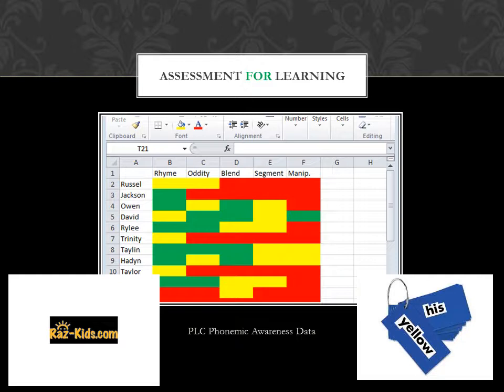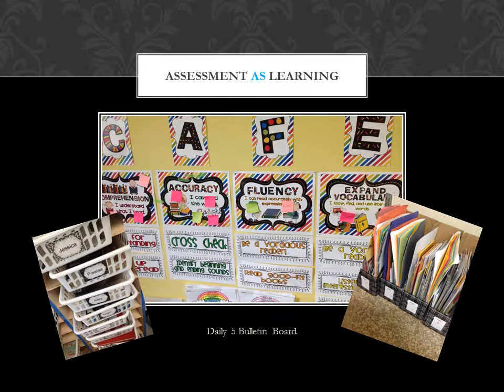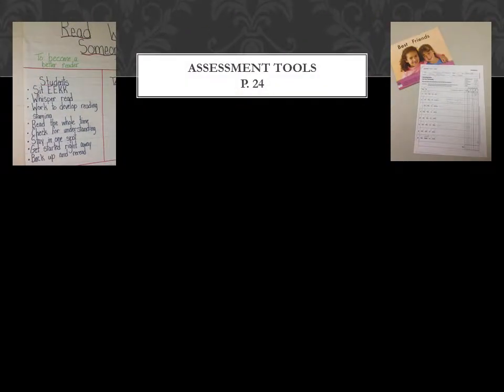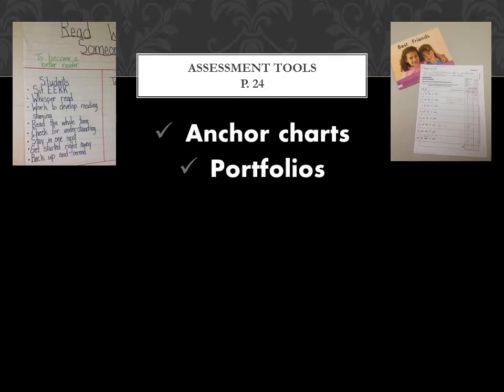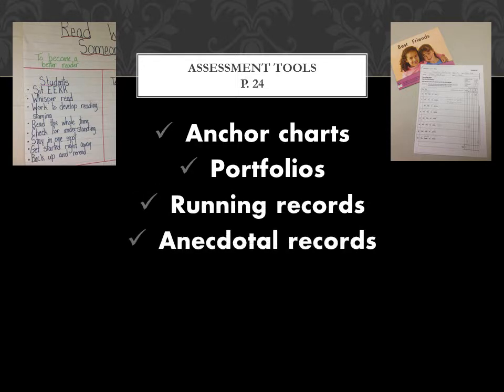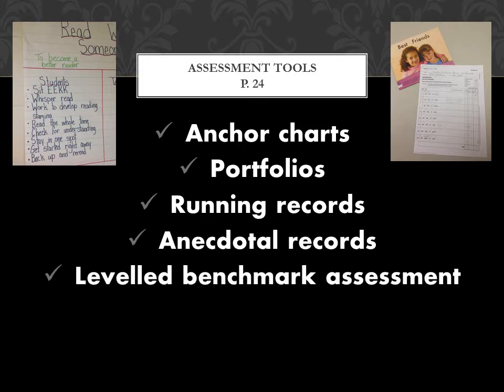Sask Reads - Assessment and Evaluation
In the SaskReads document, the Assessment and Evaluation section asks 'How will I find out what my students know and are able to do?'

In this video the Northwest School Division Literacy Team outlines the process of assessing student literacy achievement, as well as useful tools for observation and data collection.